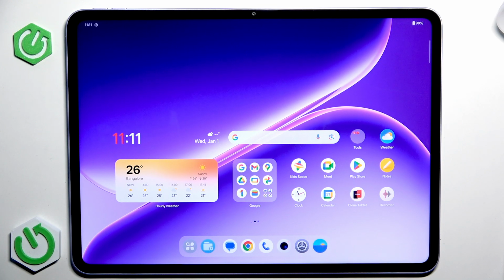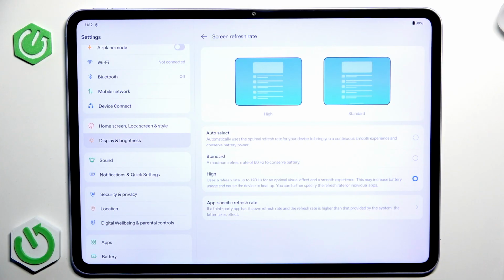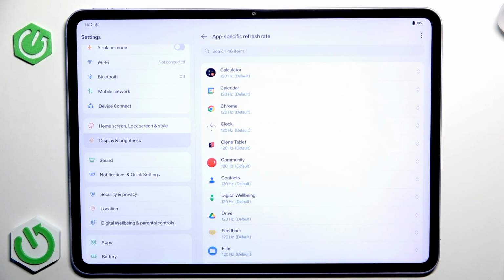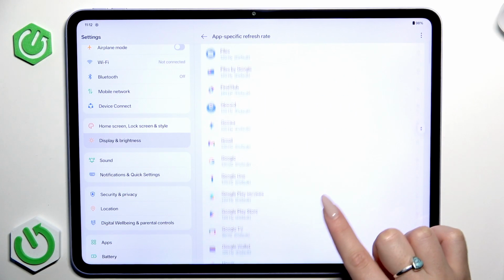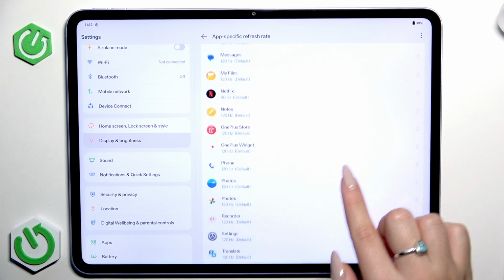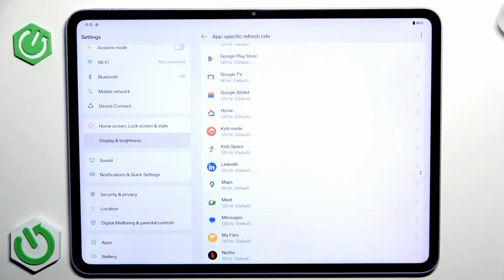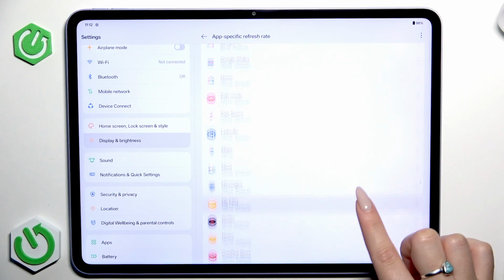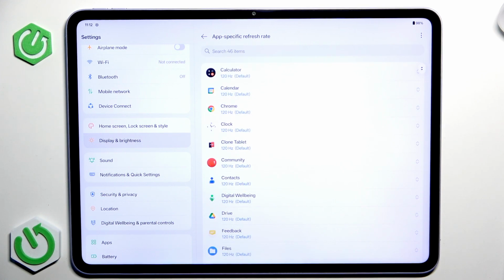OnePlus Pad Go 2: How to Force 120Hz Refresh Rate for All Apps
In this short video I show how to force the 120Hz refresh rate on the OnePlus Pad Go 2 (Wi‑Fi). You will learn where to find Screen refresh rate in Settings → Display & brightness, how to select the High (120Hz) option, and how to use App specific refresh rate to set 120Hz for individual apps so apps that default to 60Hz (like Google Maps) run smoother at 120Hz. These simple steps help you get the most fluid display experience on your OnePlus Pad Go 2.

How to force 120Hz refresh rate on OnePlus Pad Go 2?
How to enable 120Hz for all apps on OnePlus Pad Go 2?
Where is App specific refresh rate on OnePlus Pad Go 2?

0:00 Intro
0:11 Open Settings and go to Display & brightness
0:29 Tap Screen refresh rate and select High (120Hz)
0:48 Open App specific refresh rate to see app list
0:58 Change individual apps from 60Hz to 120Hz
1:17 Wrap up and final tips